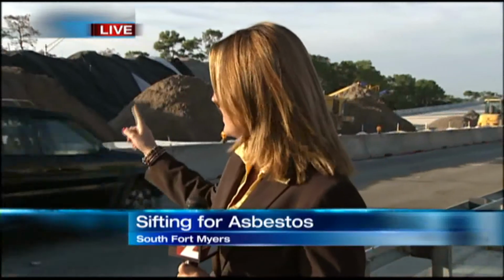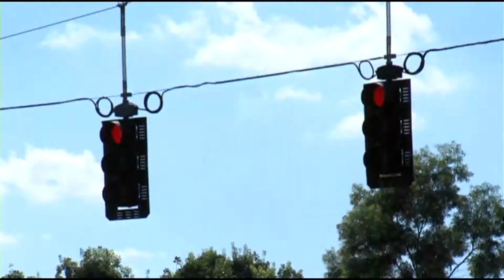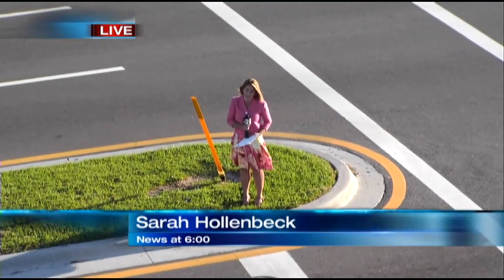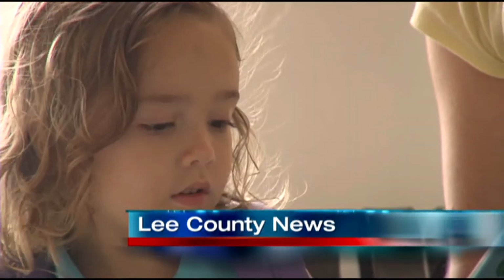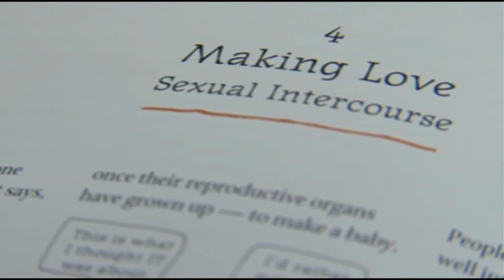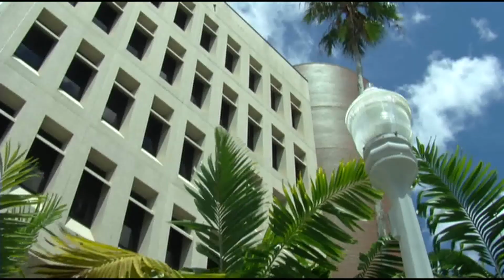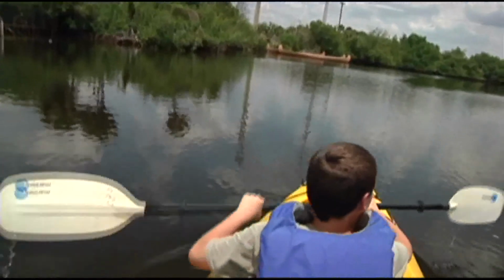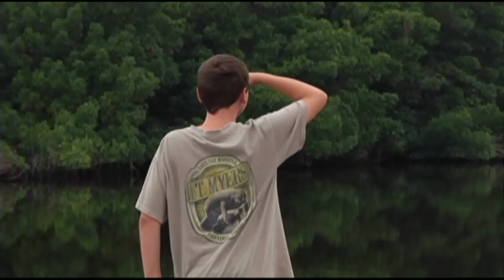Sarah Hollenbeck: Multimedia Reporter Resume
My latest resume reel showcases my work as an MMJ as well as with a photographer team. County audit, manatee release and ATV accident follow PKGs were shot as a one-man-band, while the traffic signal and controversial sex ed book PKGs were shot with a photojournalist from WBBH/WZVN Fort Myers.